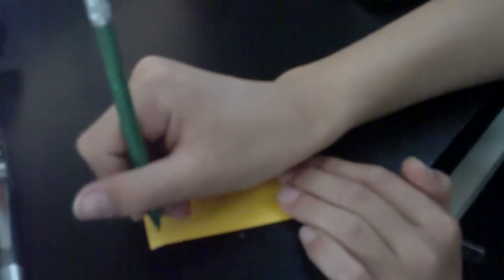RP: How to Use a Mechanical Pencil :)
Isaac shows us how to use a mechanical pencil.